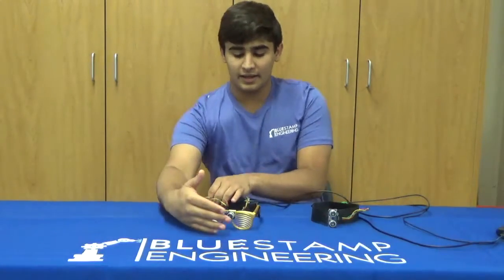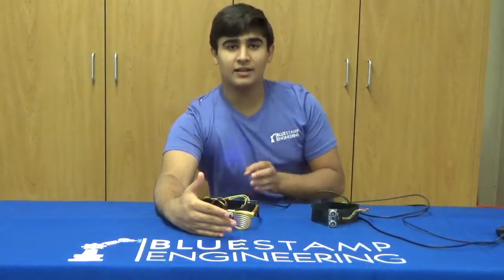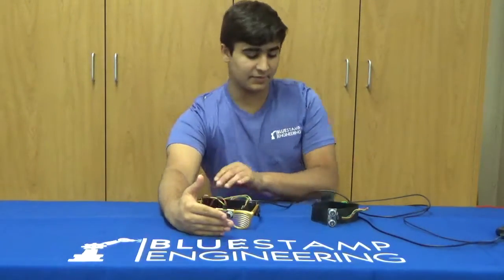Sunskar's Modification Milestone